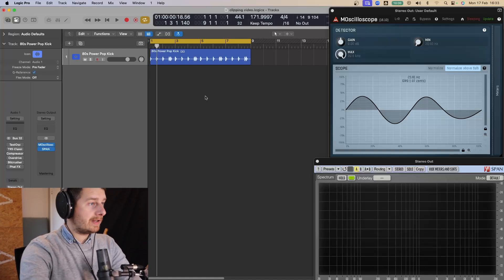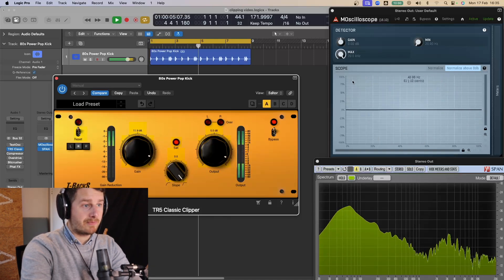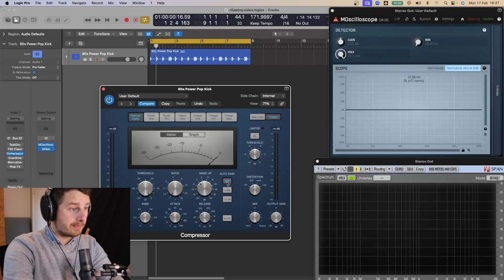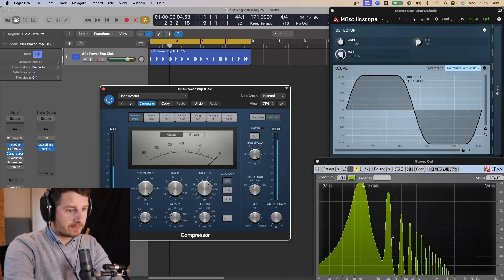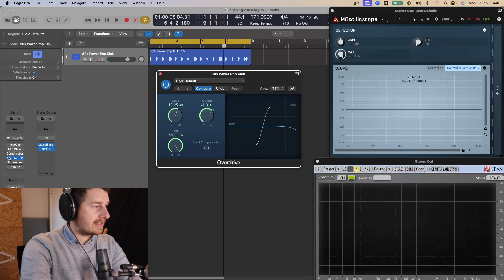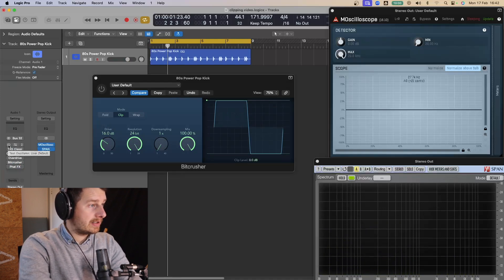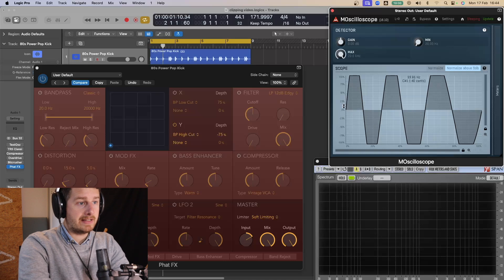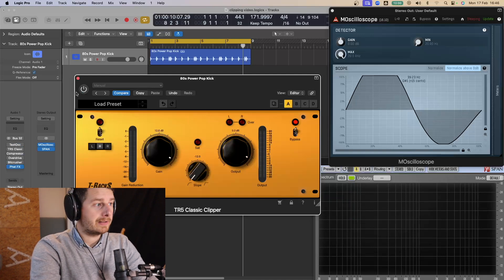How to Clip in Logic Pro using Stock Plugins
No Clipper Plugin in Logic Pro? No worries. Here are 4 ways that you can do soft clipping and hard clipping in Logic.